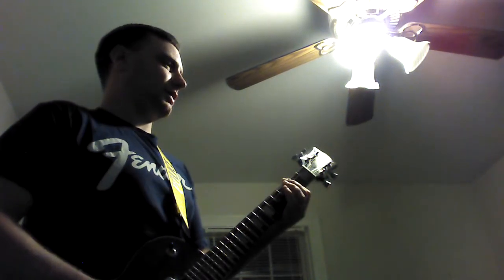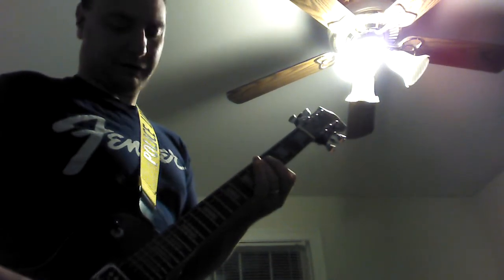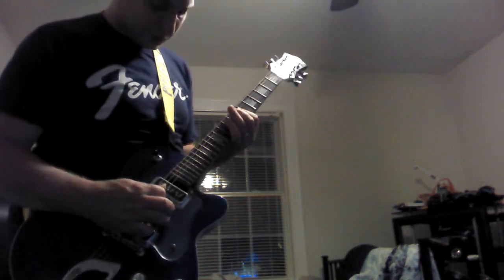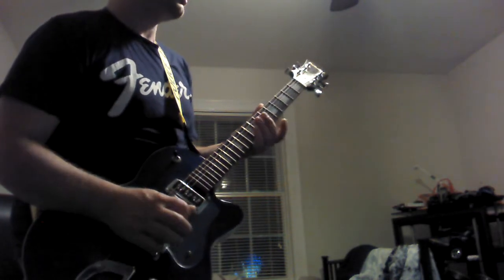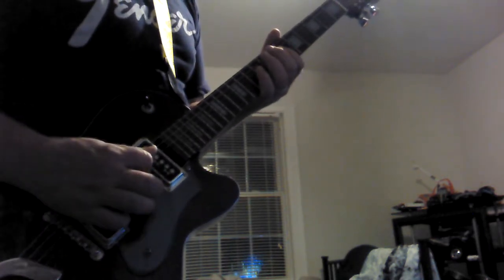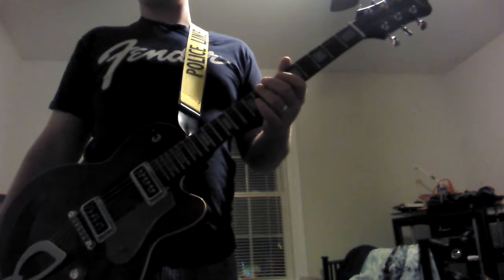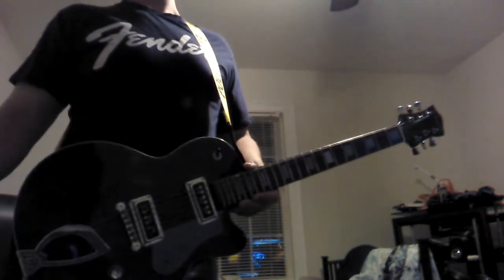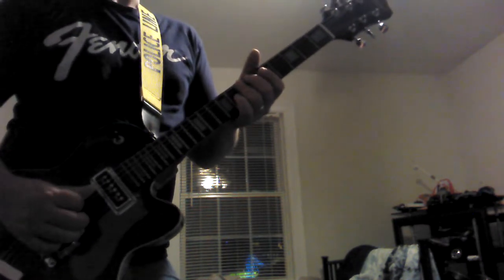Need help on Rocksmith please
Boy did my wife bother me and mess me up more I hate being bothered when rocking